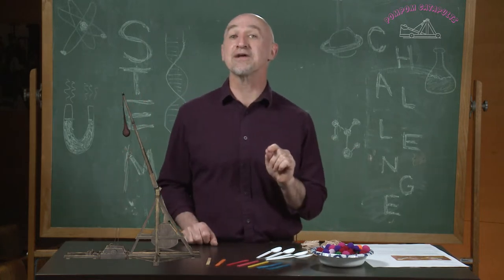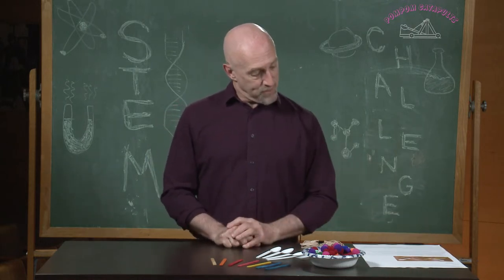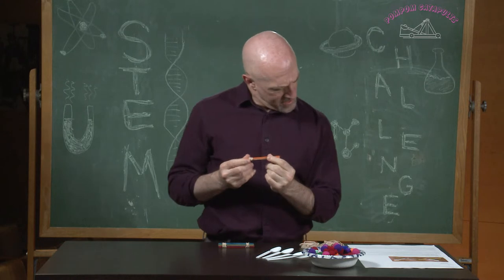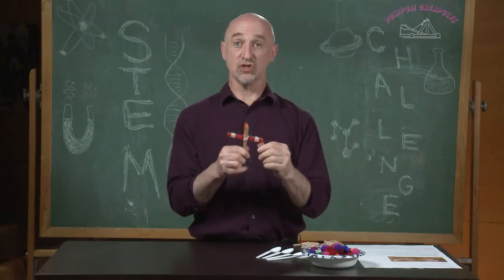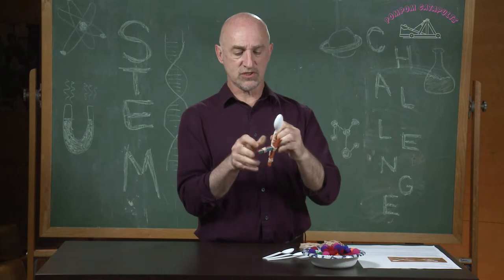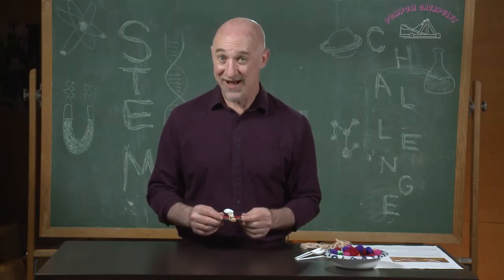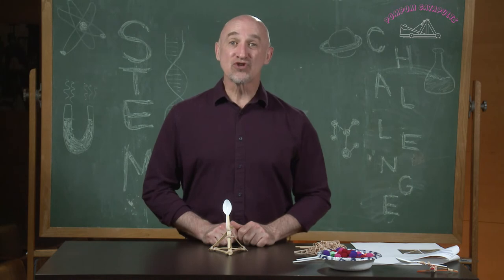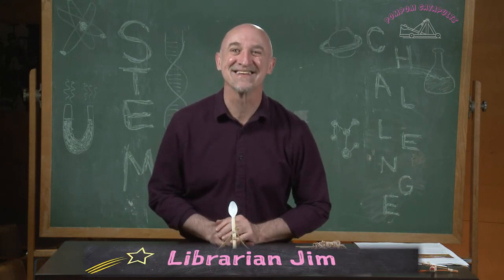Pompom Catapults – “STEM Challenge” at the San Francisco Public Library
How far can you launch a pompom? Learn how force and motion interact in this physics experiment. Gather some popsicle sticks, rubber bands, pompoms and a plastic spoon for a kinetic challenge with Librarian Jim.